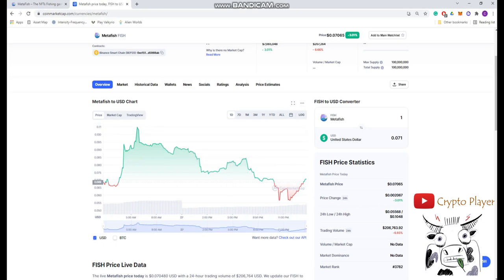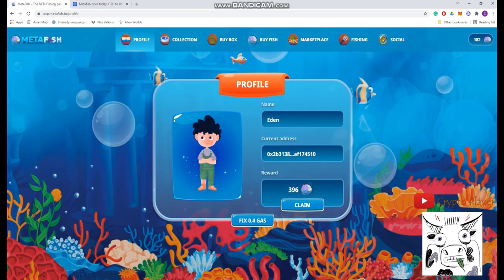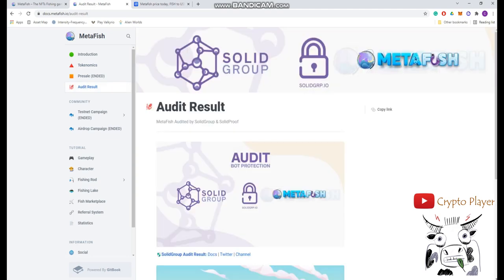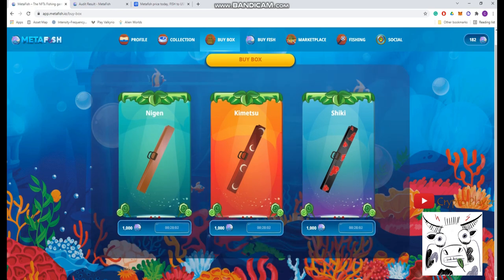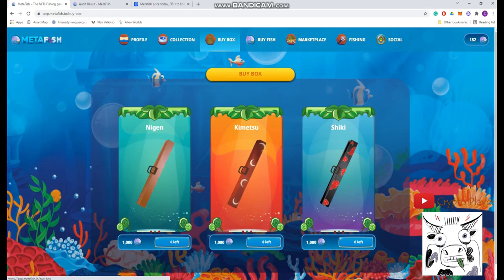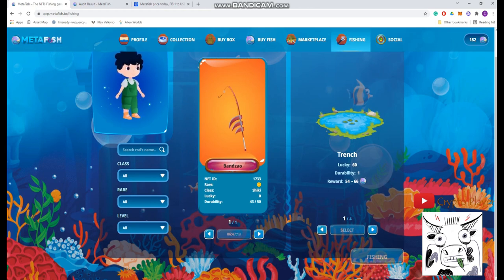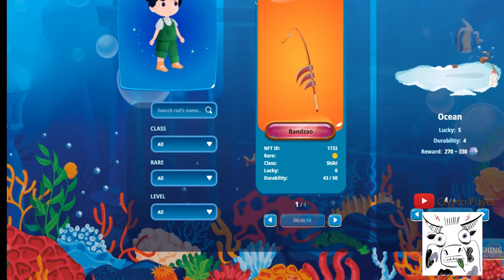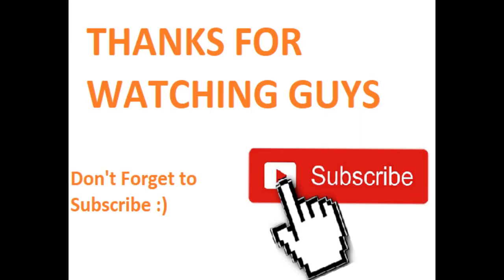MetaFish [ENGLISH] How To Play. Earning 33$ per day!! NFT games Make Money Online Passive Income P2E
In this video, I will walk you through MetaFish Game - A new NFT play-to-earn fishing game. you will learn about the game, how it works, how to buy a fishing rod and Fish Coin.

00:00 Intro & Fish token price
01:05 Tokenomics & Whitepaper
02:22 Start the game
03:00 Fishing Rods
03:56 Marketplace
04:47 Rod Stars
05:50 How many Fish tokens needed
06:34 Durability
07:23 Lakes
08:34 Calculations ROI & Earnings
13:05 Ending

📥 Comment “Earn Passive Income” Below to show some love :)

If you have any questions about this game, you can go to the comments and ask us.